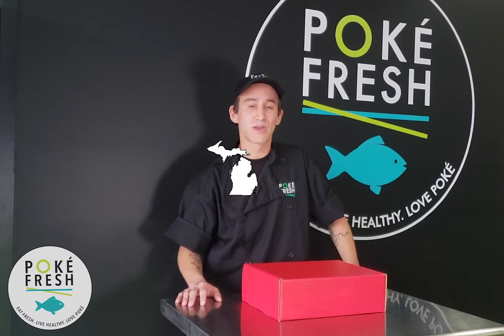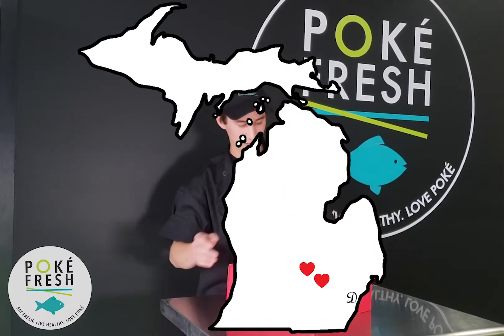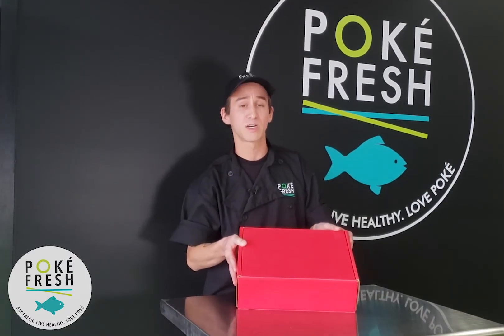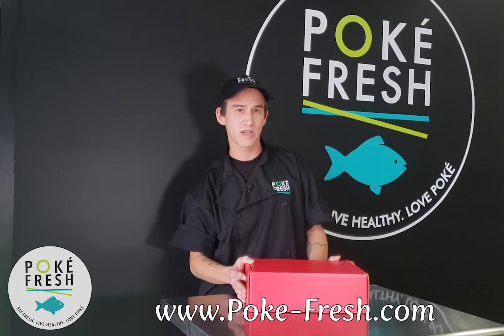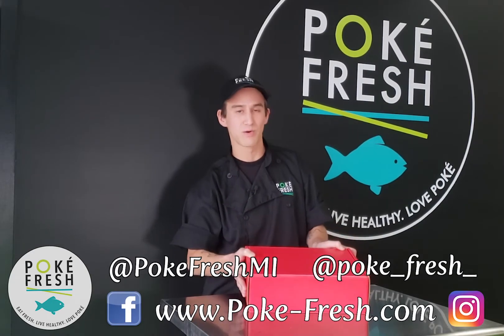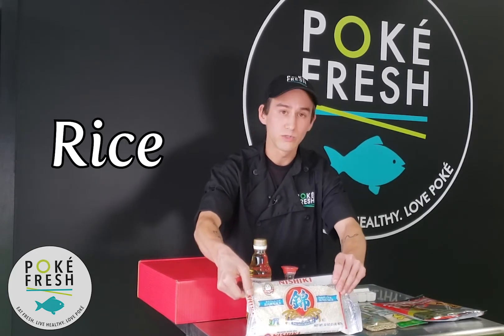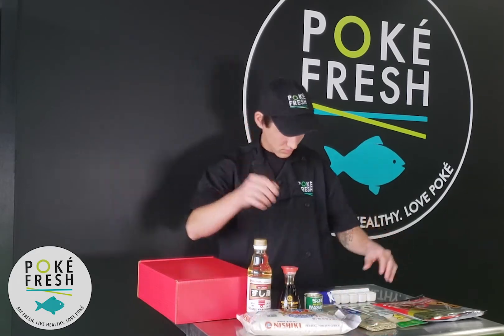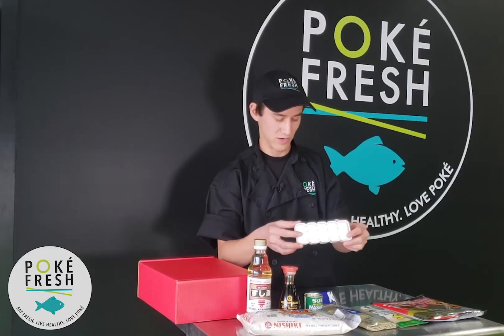Sushi/Poké Kit- Ep. 1: Intro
What is included in our sushi/poké kits? Find out here!

Our kits are perfect for a night in with the family or a party with friends. Make your own custom sushi or poké at home!

Song: Creative Minds